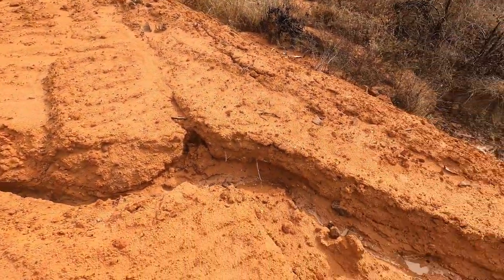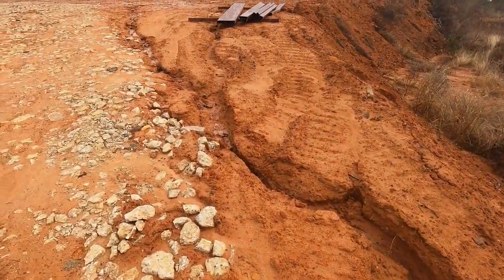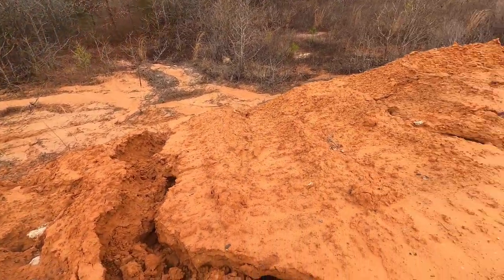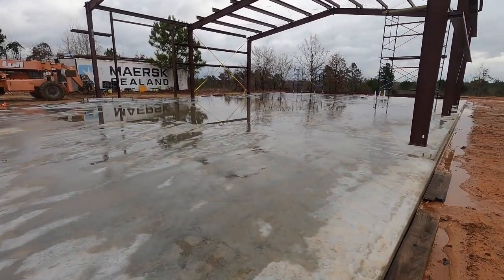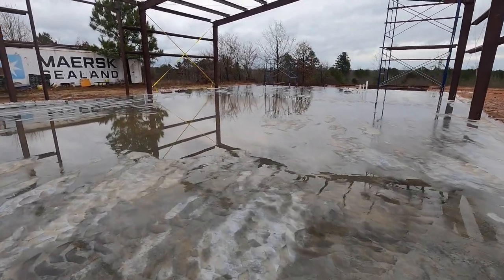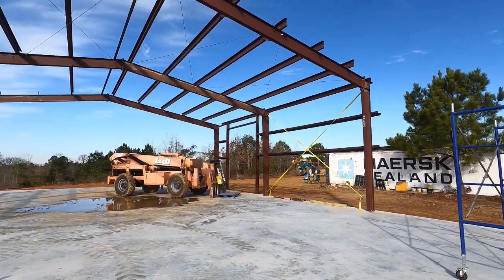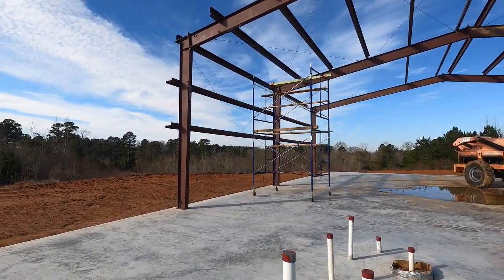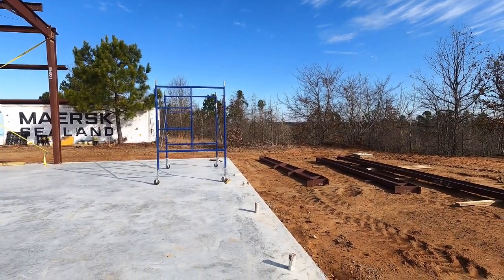Metal Building Series Episode 7, Days 5 & 6 of the Build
Retired Couple Builds 50x100x16 Metal Building. DIY.
Heavy rains slowed things up a bit and then we got going again and started to make progress until we had to slam on the brakes when Murphy showed up.